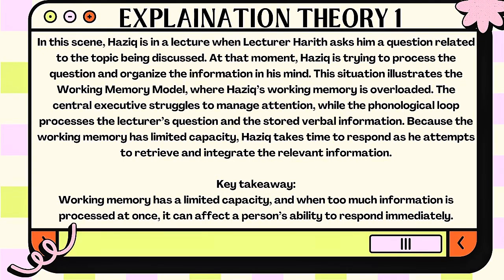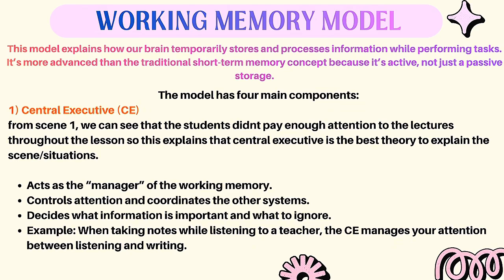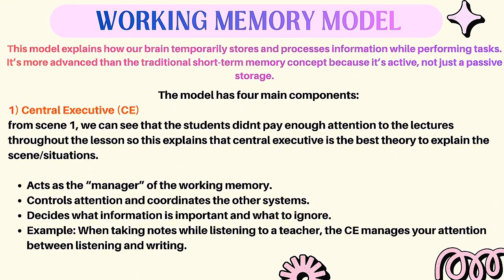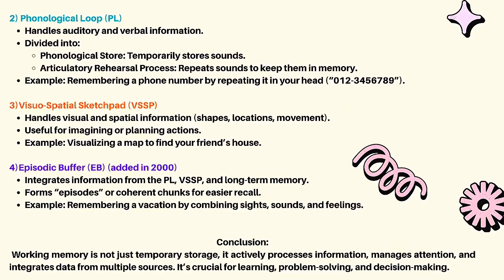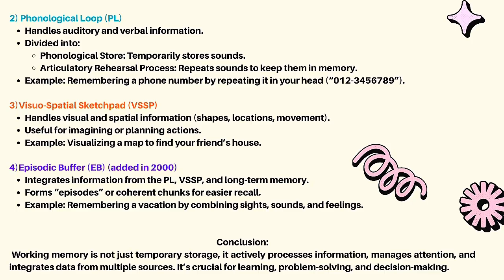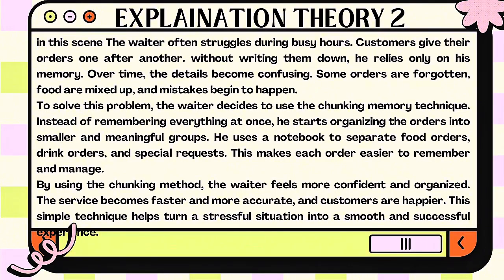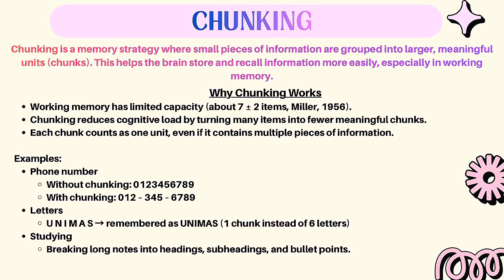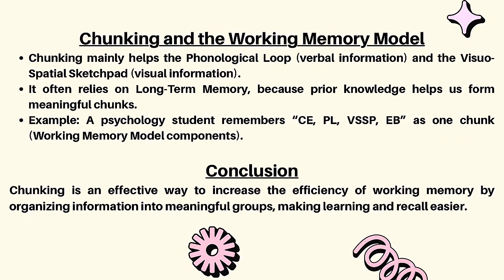DIGITAL STORYTELLING GROUP 14 COGNITIVE PSYCHOLOGY